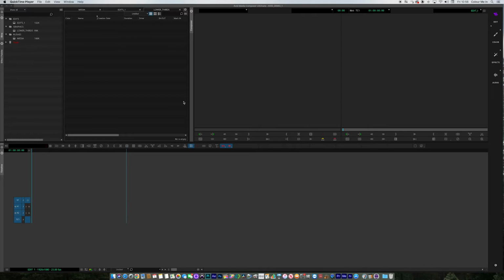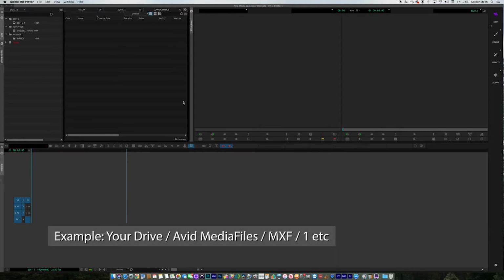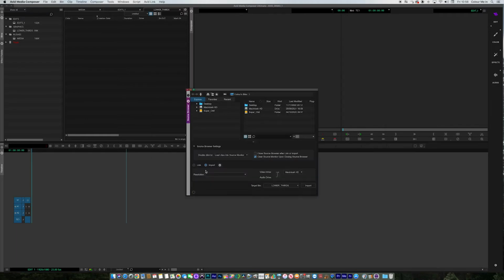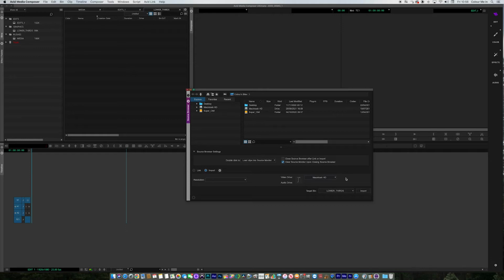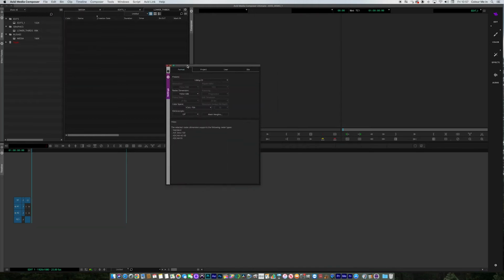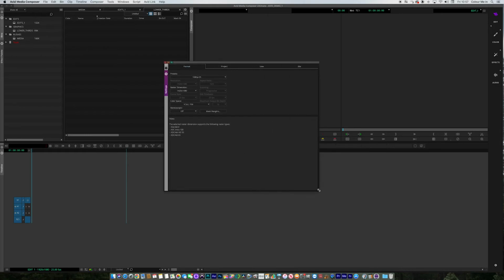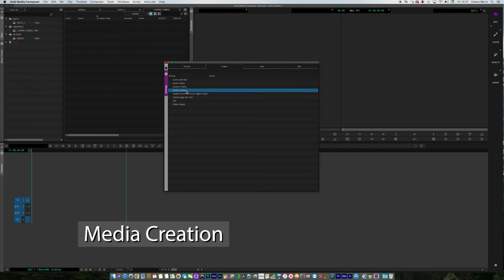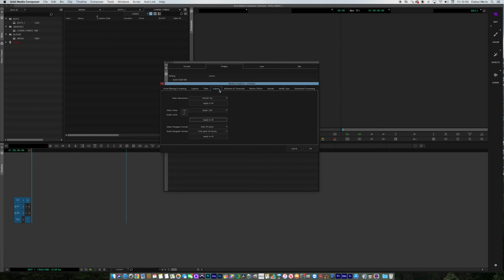AVID!!!!! WHERE’S MY MEDIA???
This video show you simply how to choose and set your media storage location in Media Creation